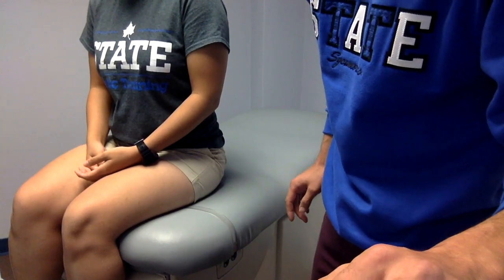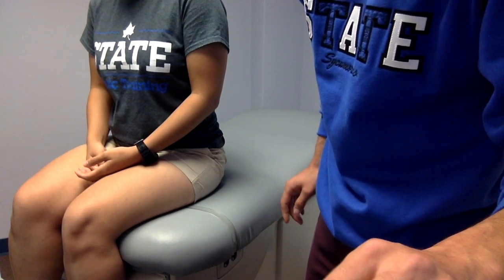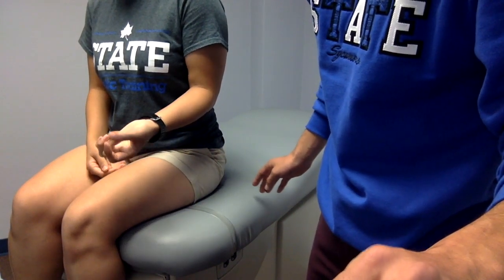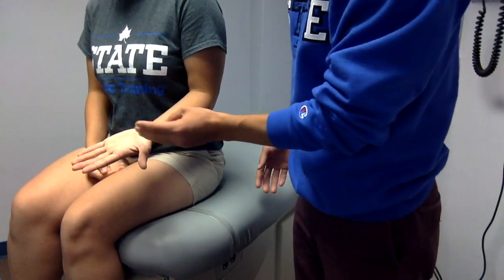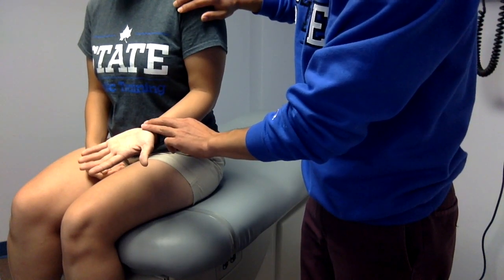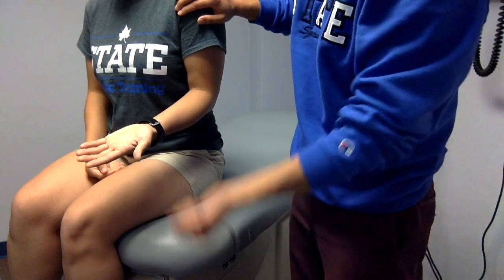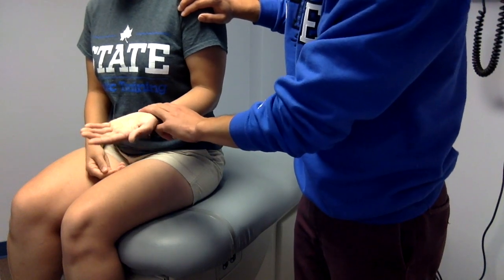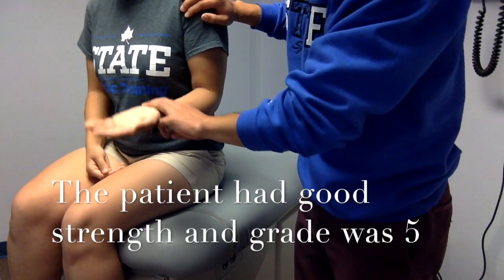Elbow flexion MMT